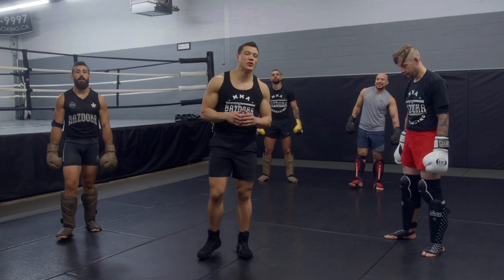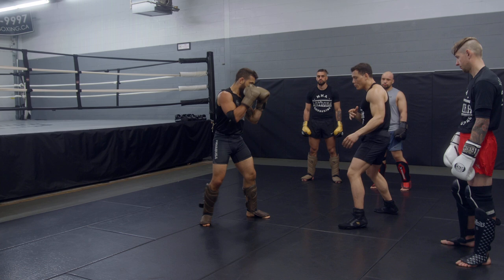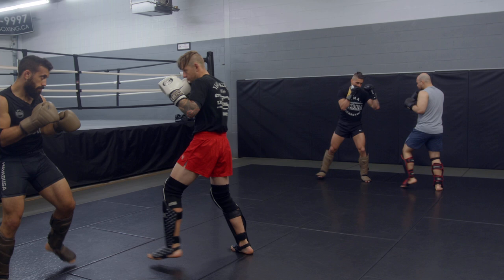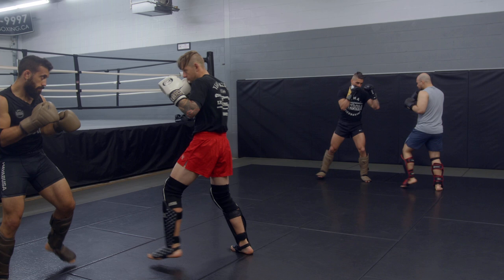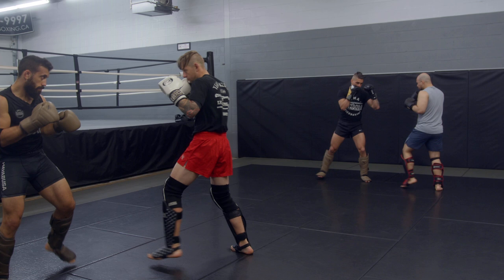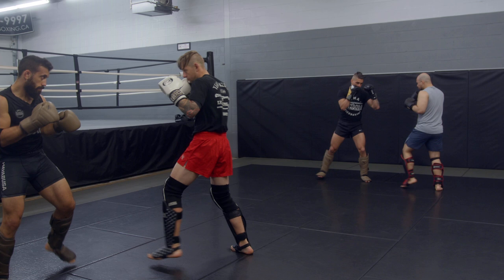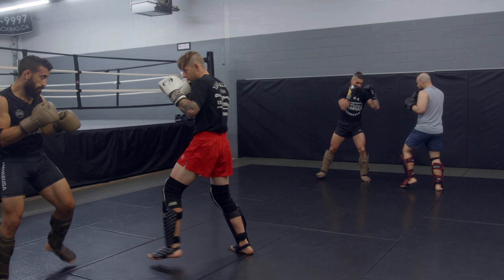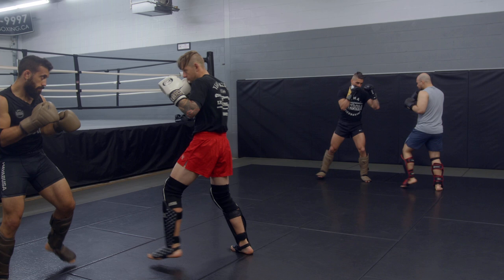Sparring Drills To DEFEND THE JAB & COUNTER WITH KICKS | BAZOOKATRAINING.COM